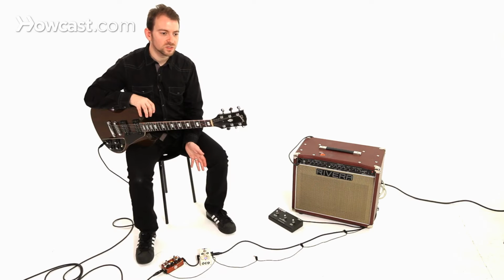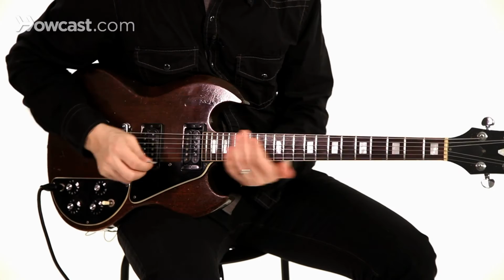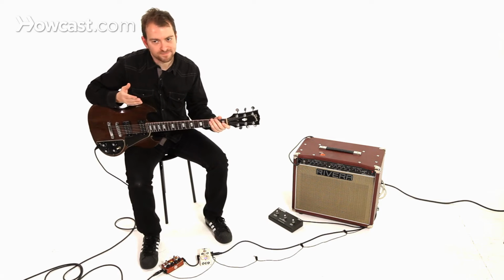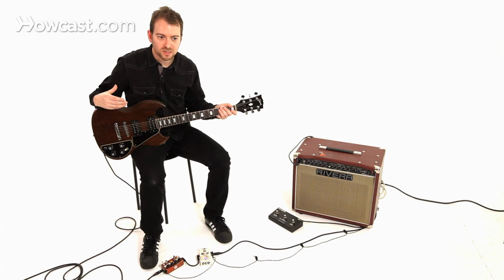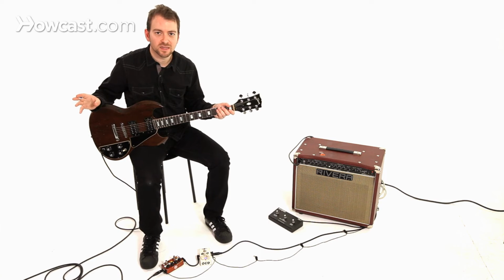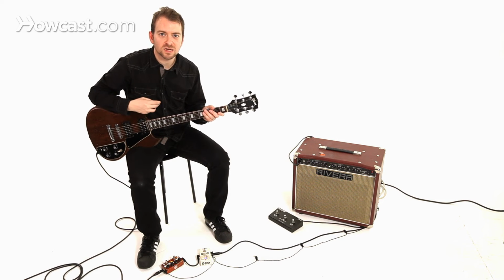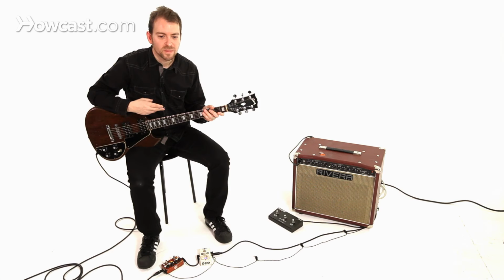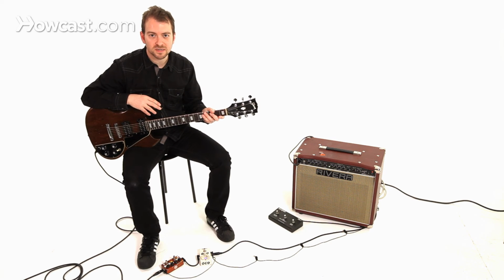How to Use Guitar Pedals in Rock & Blues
Like these Guitar Lessons !!!

Unable to read transcription file